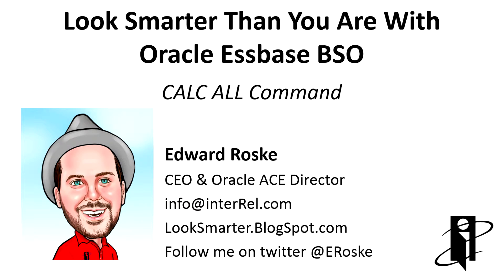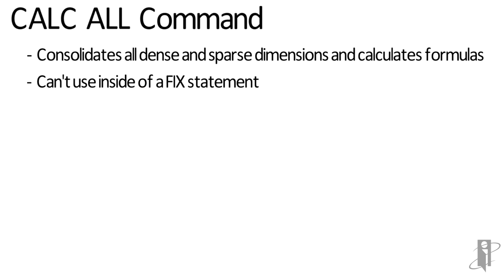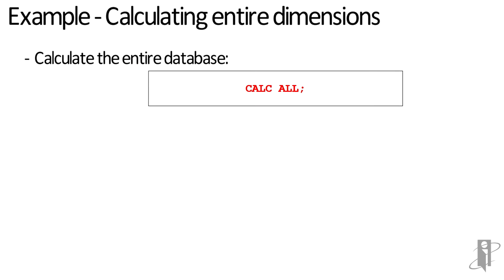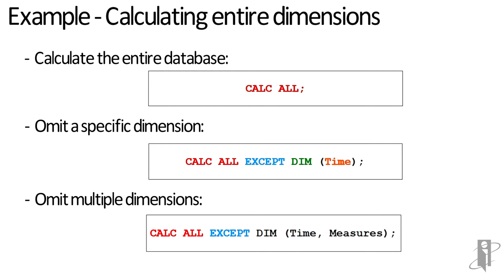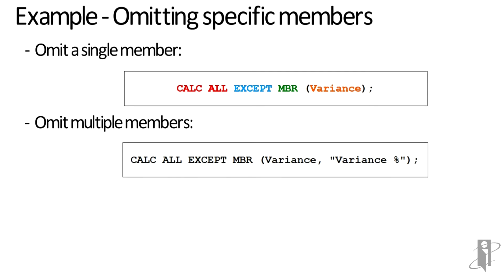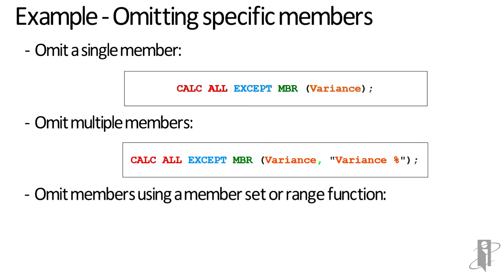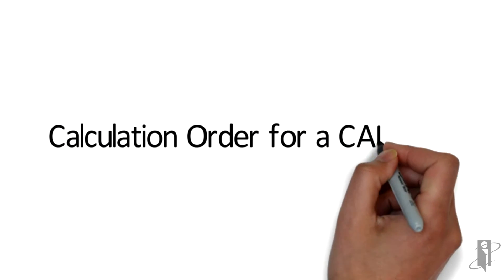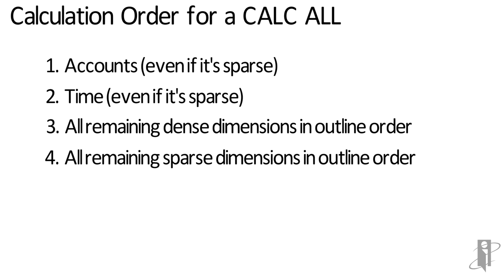Essbase CALC ALL Command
interRel presents Look Smarter Than You Are with Oracle Essbase BSO: CALC ALL Command

Oracle ACE Director and CEO of interRel, Edward Roske, shows us how to use the CALC ALL command in a way that reading about it never could. If you've been looking for a helpful and accurate explanation of the calc script command, look no further!